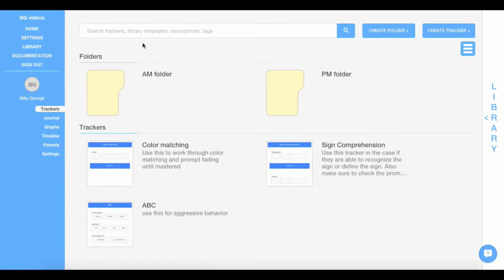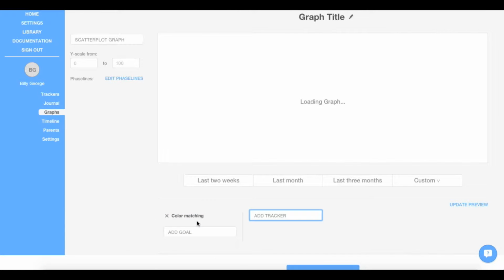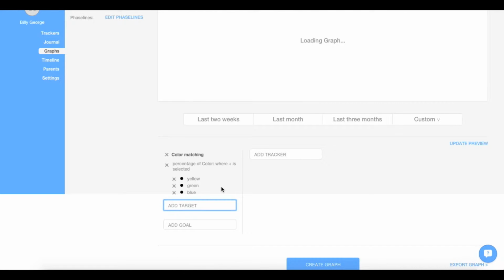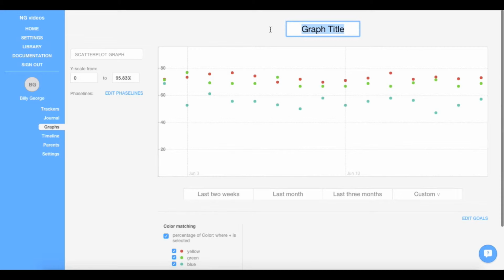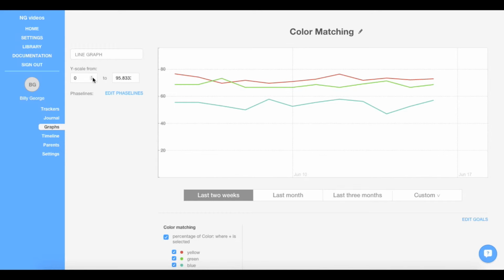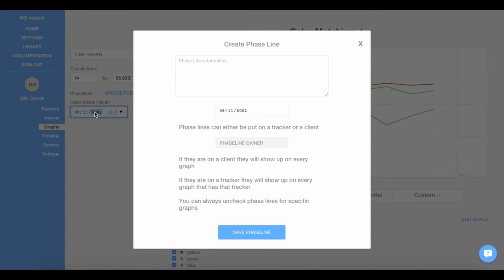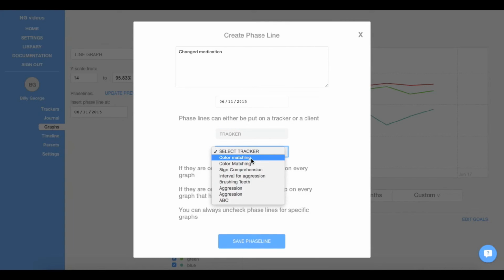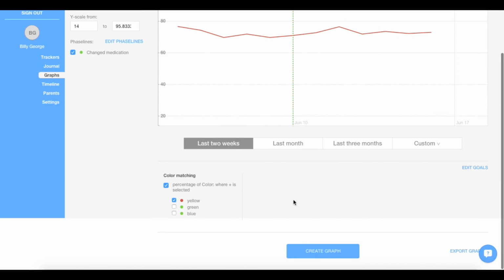Nightingale creating a graph